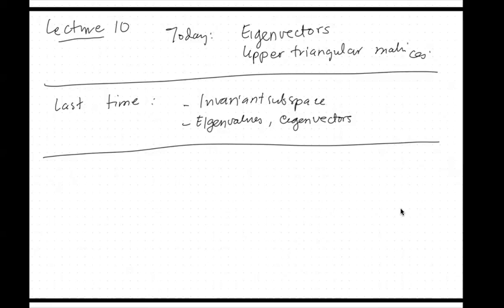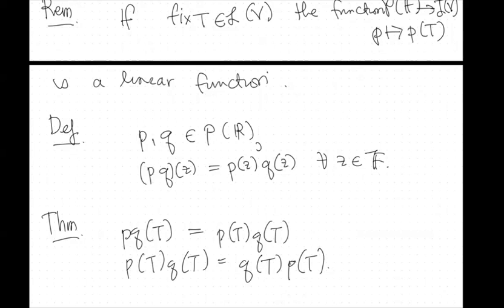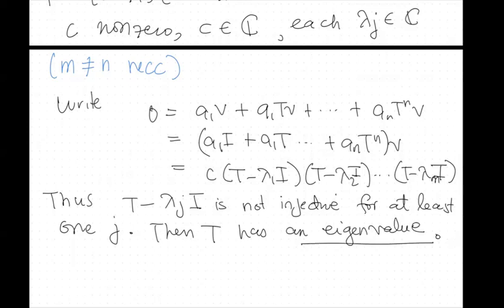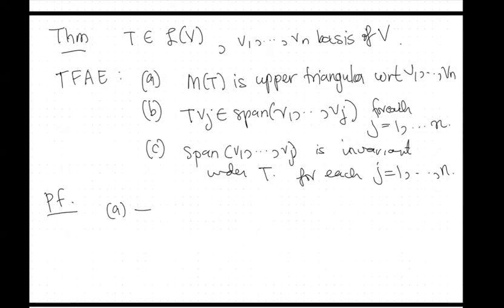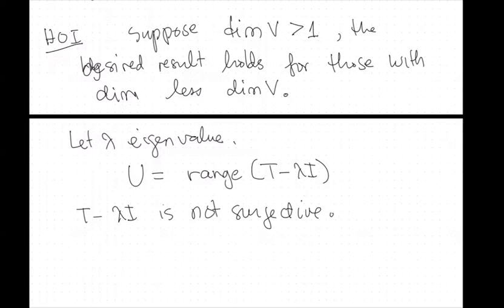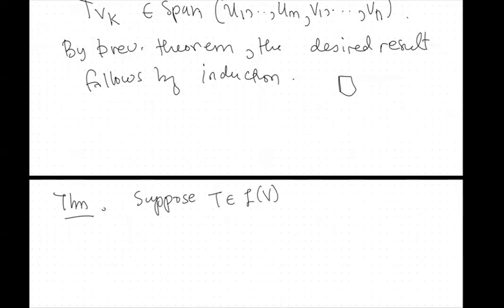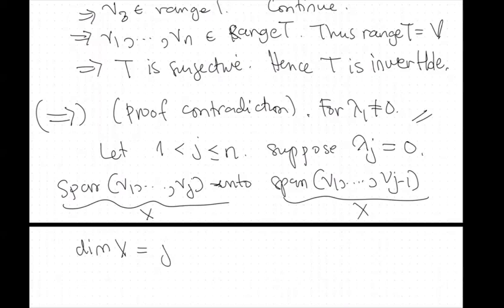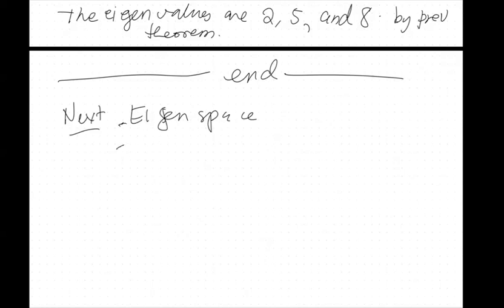Linear algebra L10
Topics: eigenvectors, upper triangular matrices, and their relationships